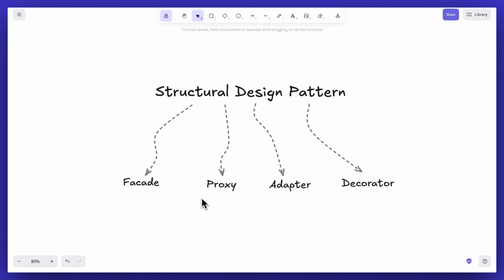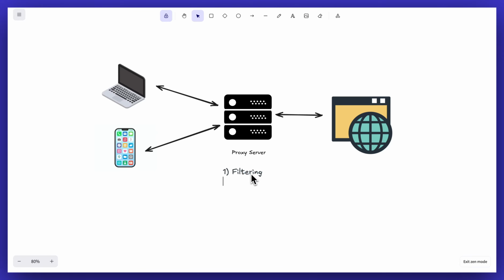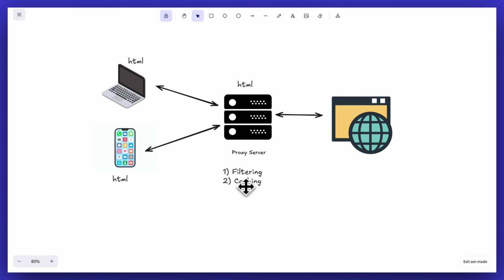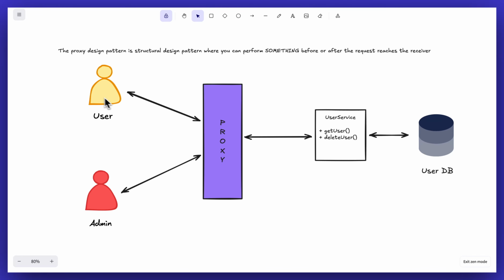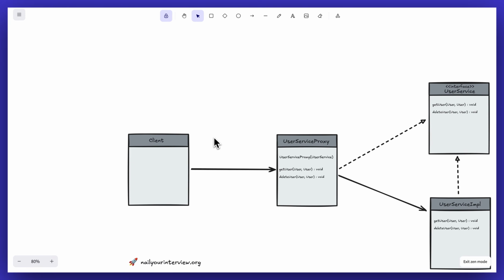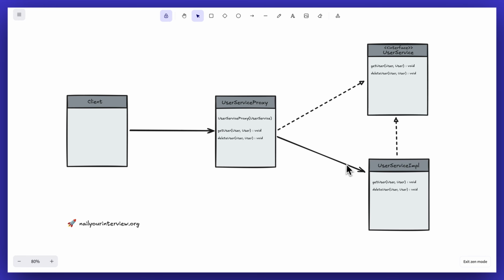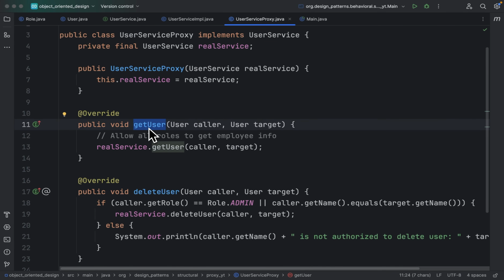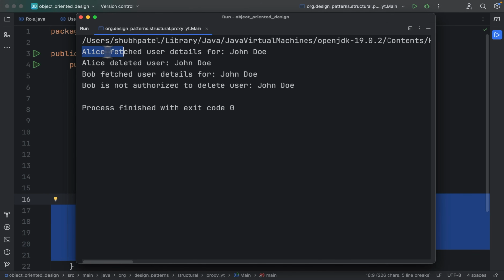Proxy Design Pattern in Java - Explained with UML, Real World Use Case & Code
The Proxy Design Pattern in Java is a structural pattern that provides a surrogate or placeholder to control access to another object. It’s commonly used in filtering, caching, and logging scenarios—and is highly relevant in system design and real-world software architecture.

🎯 In this video, you'll learn:

✅ What is the Proxy Pattern and when to use it
✅ Real-world examples:
🔒 Filtering: Blocking social media websites in colleges
🧠 Caching: Caching HTML for users from different countries
📝 Logging: Tracking access and actions to a service
✅ A classic example: User → Proxy → UserService → UserData
Proxy allows fetch but blocks delete operation
✅ UML Diagram to visually understand the pattern
✅ Full Java code implementation of Proxy Pattern

Timestamps
0:00 - What is Proxy?
4:20 - Definition
4:35 - Example 1: Filtering (College blocks social media)
5:55 - Example 2: Caching (HTML for users in different countries)
7:10 - UML Diagram
9:30 - Java Code Implementation